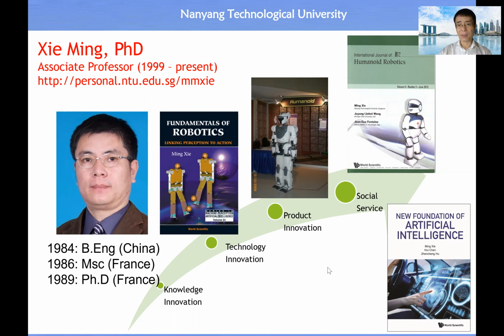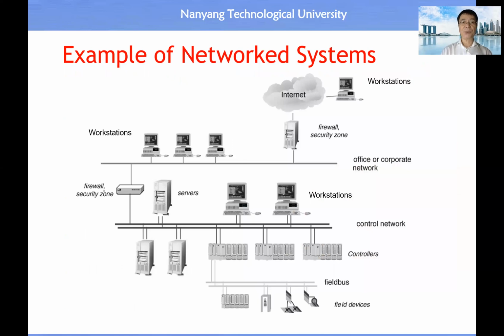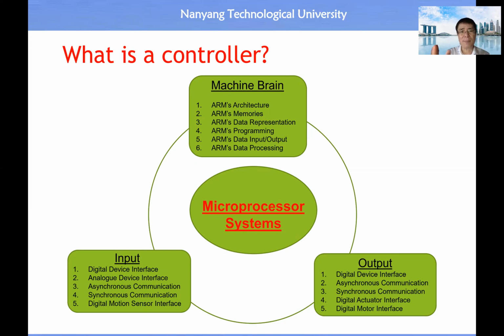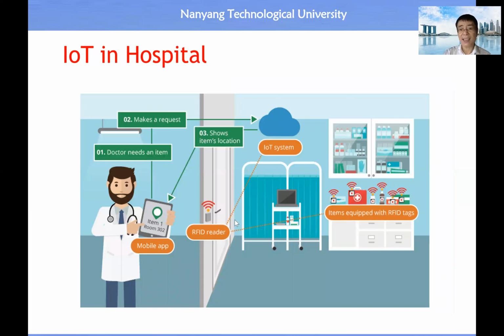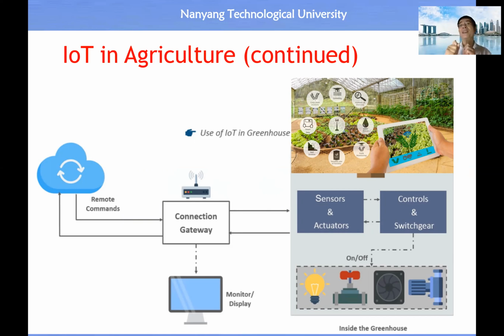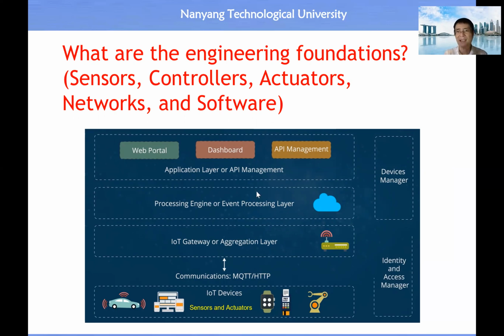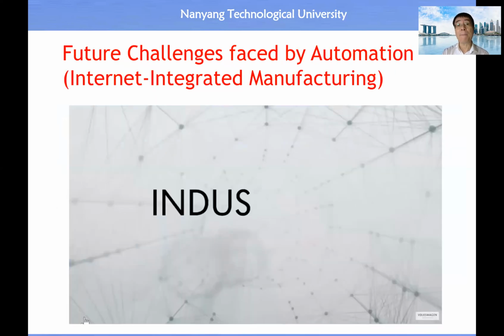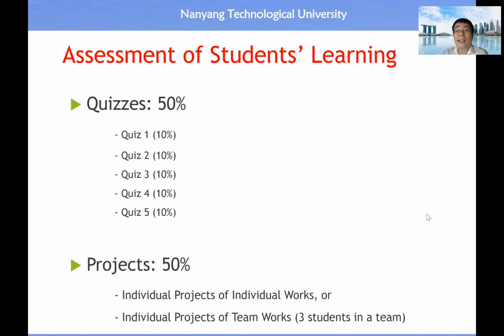MA4822 XM Course Introduction